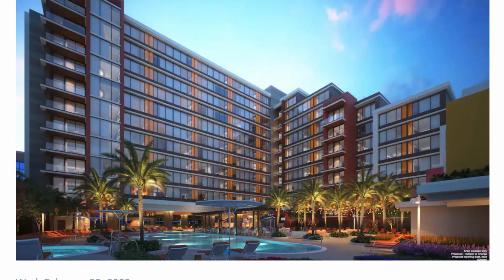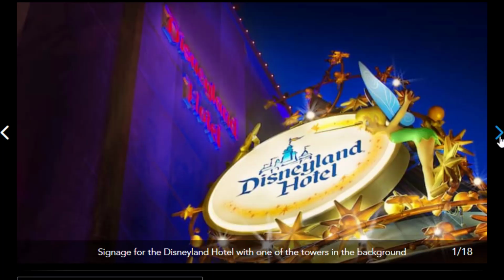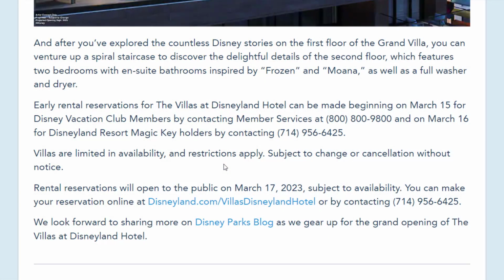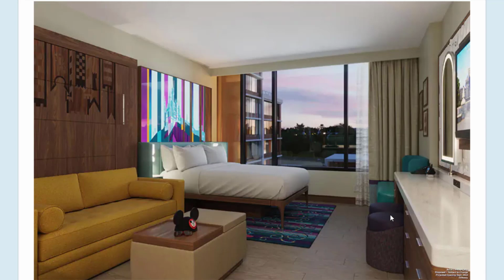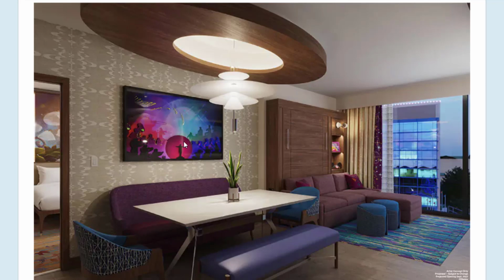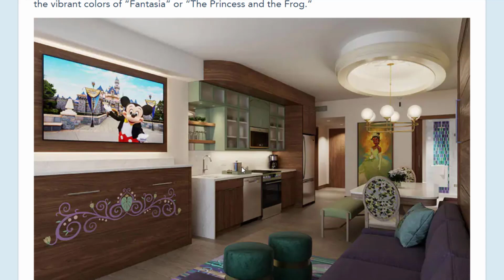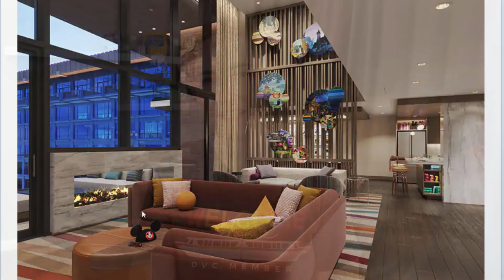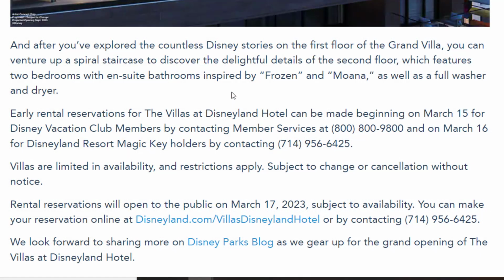Disneyland DVC Tower News Update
This week we got an update on the new Villas at Disneyland Hotel, Disney Vacation Club's much anticipated west coast expansion.  This property is being added to the existing Disneyland Hotel site and will provide much in-demand DVC inventory at the Disneyland Resort.  We update you on the announcement of upcoming booking windows and give our impressions of the newest concept art for the "duo studio", studio villa, 1-bedroom, 2-bedroom and 3-bedroom grand villa.  Do you plan on purchasing this new DVC property?

0:00 Disneyland Tower Updates
1:08 Location
2:04 "Rental" Bookings Announced
7:11 "Duo" Studio/The Jungle Book
9:24 Studio Villa/Sleeping Beauty
11:47 1-Bedroom/2-Bedroom Villa/Fantasia
14:26 1-Bedroom/2-Bedroom Villa/Princess & the Frog
16:21 3-Bedroom Grand Villa

👍 Recommended Park Touring Gear:
👍 Gear I use to get through hot days at Disney:
👍 Recommended Stroller Gear:
Double Stroller City Select
Single Stroller Bob
Summer Total Coverage Piddle Pad
Jolly Jumper Travel System Weathershield
J.L. Childress Travel Stroller Bag
Universal Stroller Organizer
👍 AV Equipment:
DJI Osmo 4 Gimble
Smartphone Video Kit Mini Tripod with Shotgun Video Microphone
Ulanzi Video Rig for iPhone, Phone Stabilizer Rig
Ravelli APLT4 61" Lightweight Aluminum Tripod
MSI Laptop
👍 Audio Gear
Blue Yeti X Professional Condenser USB Microphone
Yeti X Mic Pop Filter
Apple AirPods Pro
Apple Lightning to USB3 Camera Adapter
PHOINIKAS External Sound Card,
👍 Lighting Gear
Ring Light 19in with Remote Controller and Stand
Photography Studio Day Light Umbrellas
Pocket-Size On-Camera LED Video Light